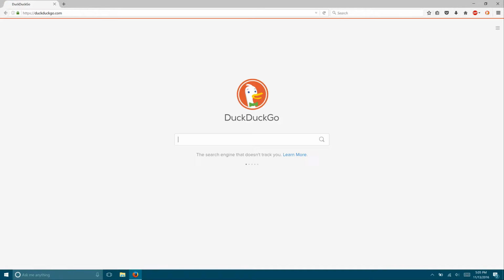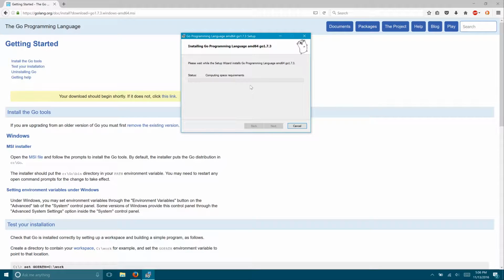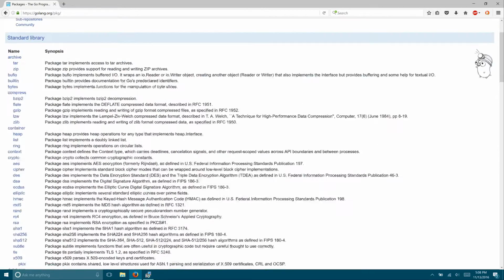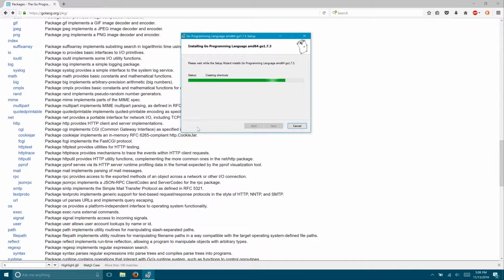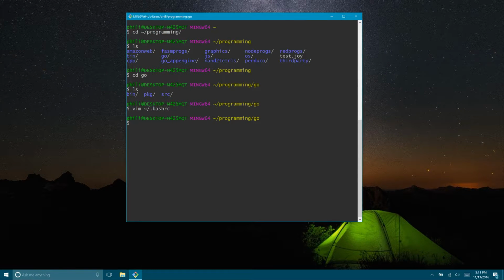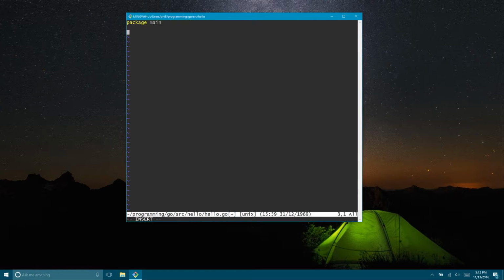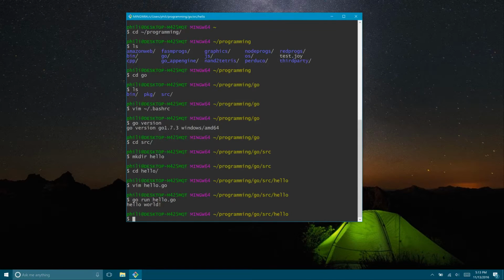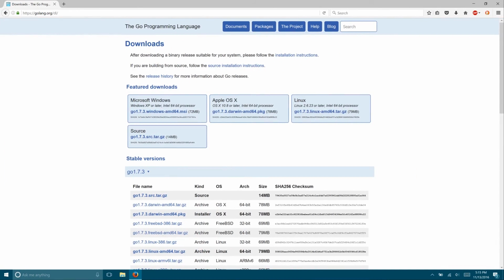How to Install and Configure Go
This video shows how to install and setup your programming environment to work in with the go programming language.